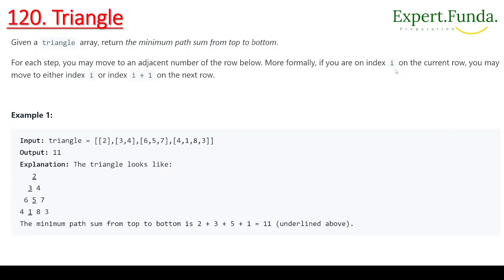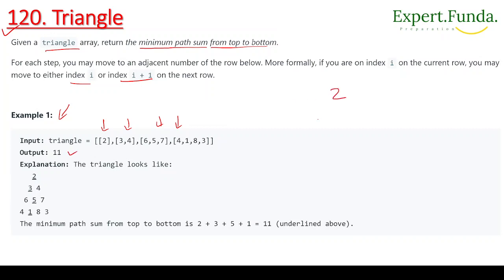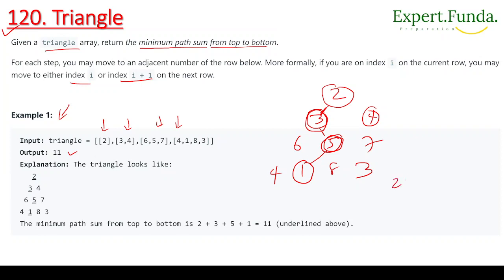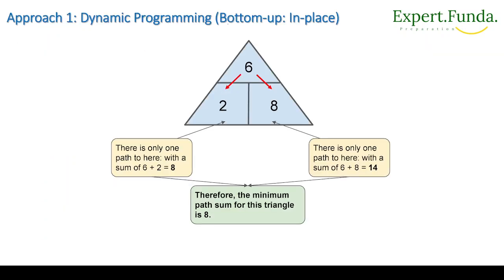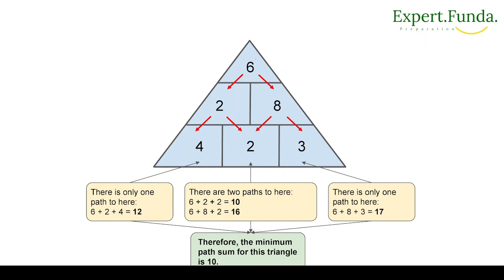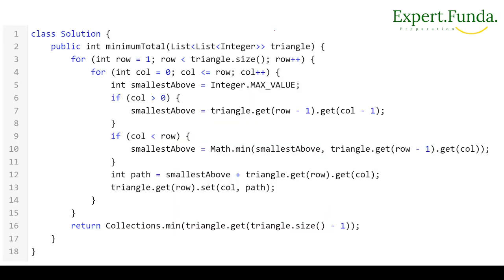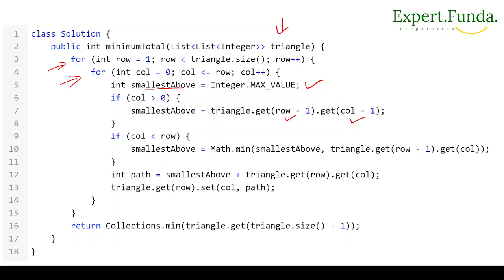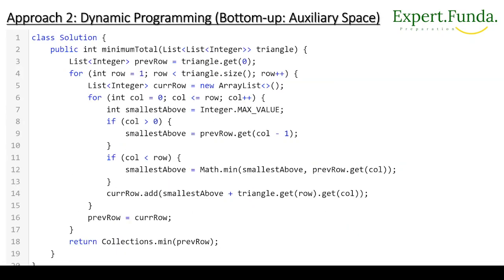Leetcode 120. Triangle || DP Matrix style